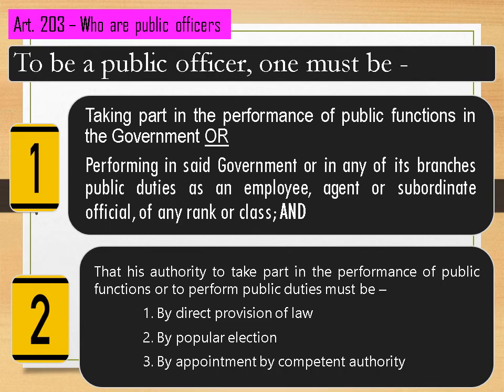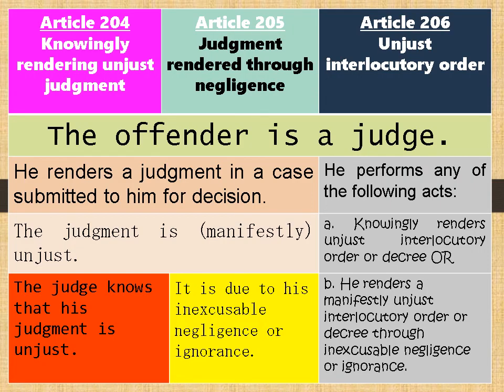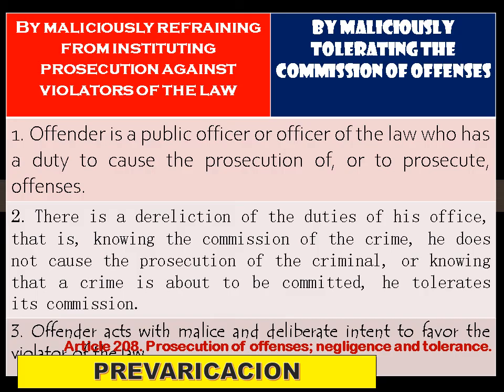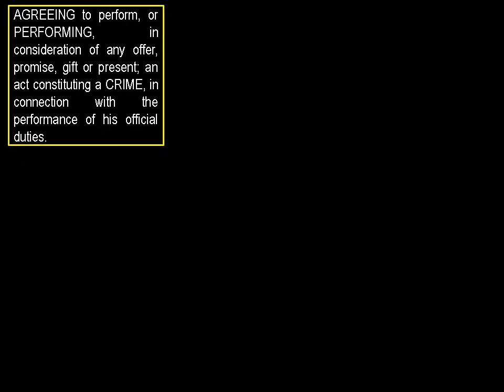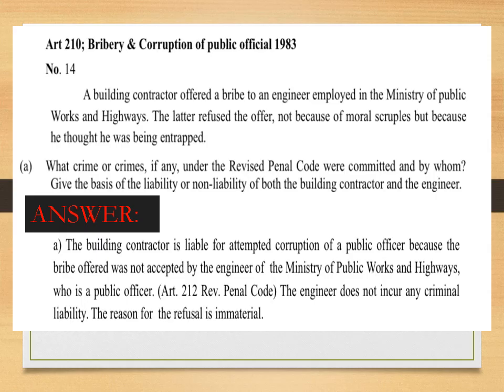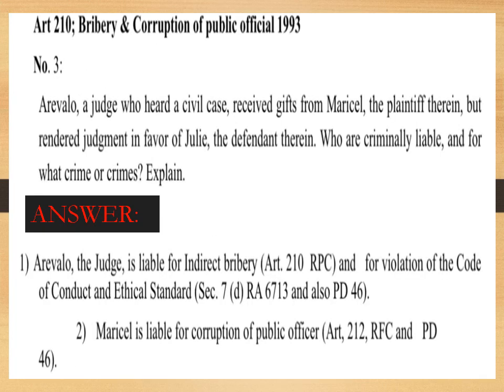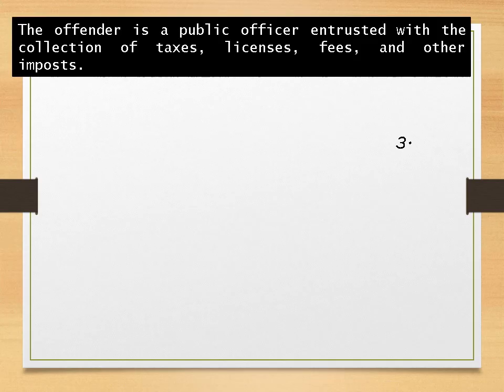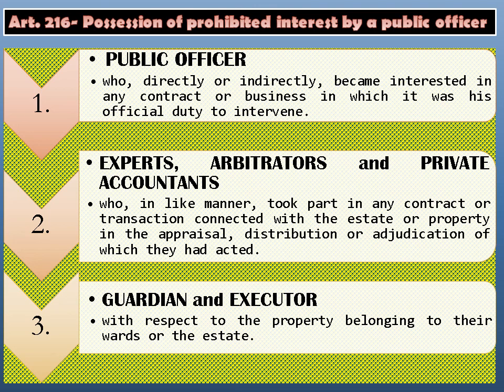Criminal Law (Philippines) - Crimes committed by Public Officers PART 1